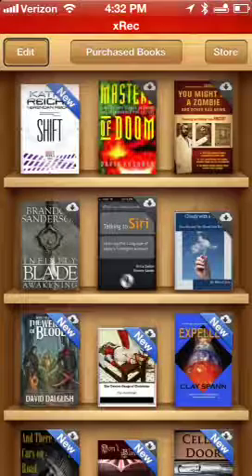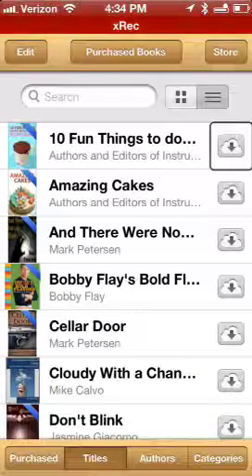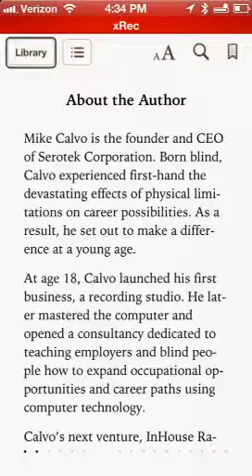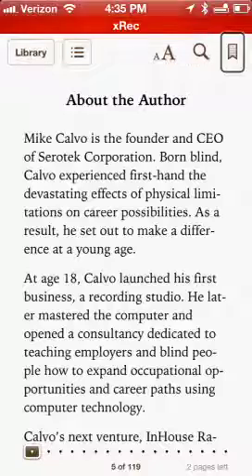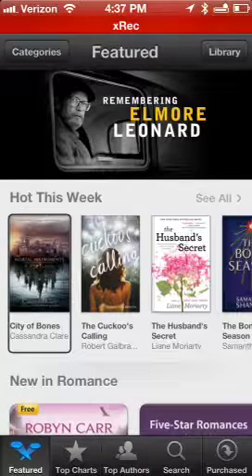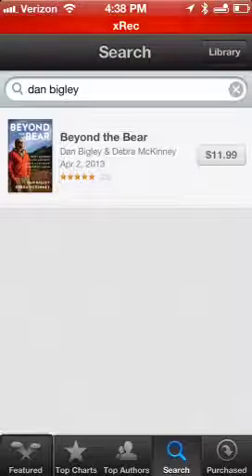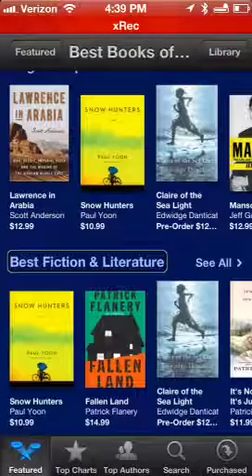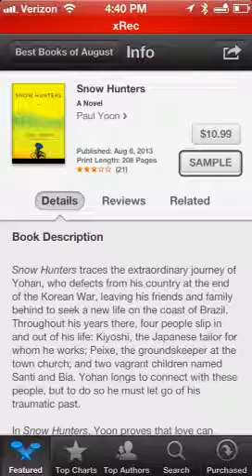IOS Accessible App Spotlight - iBooks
This is Apple's own E-book services, which is also accessible to VoiceOver users.